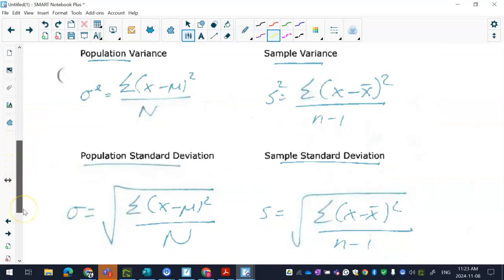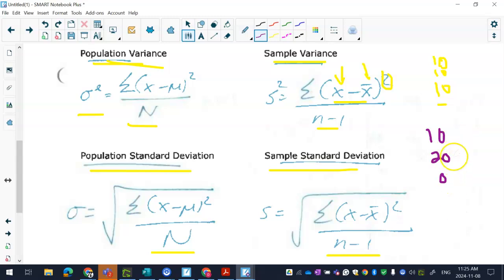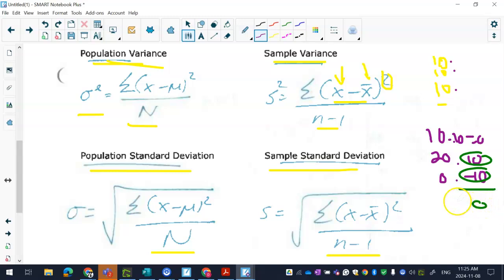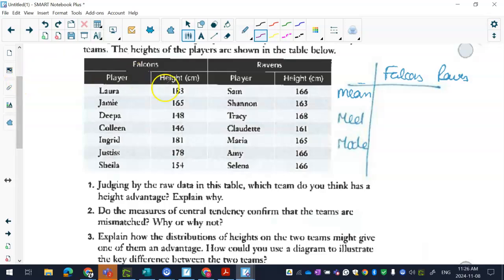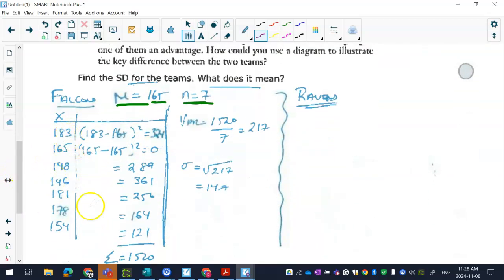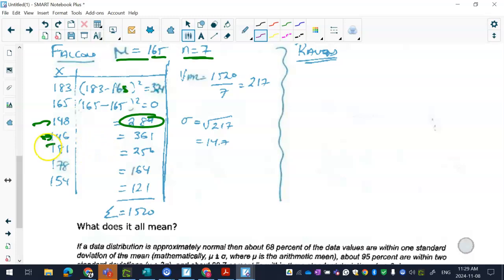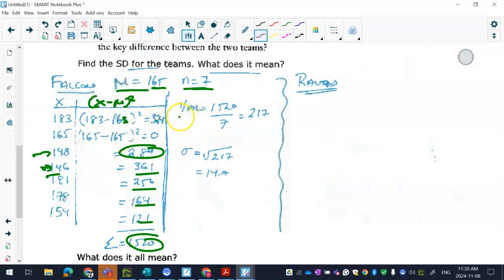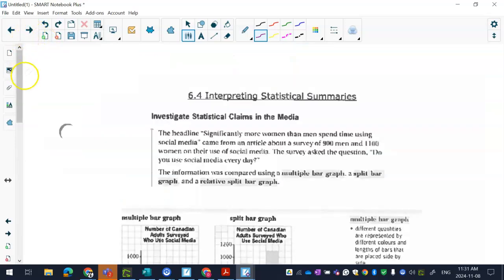U6D4 - 6.3 Standard Deviation (MDM4U)